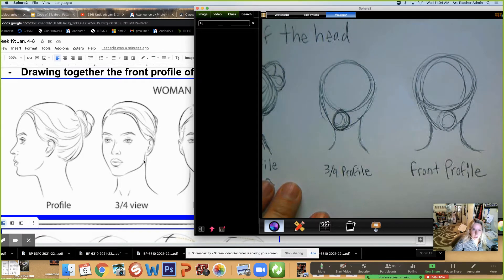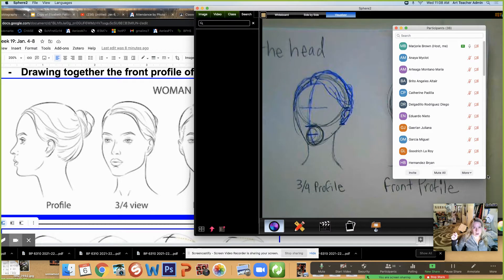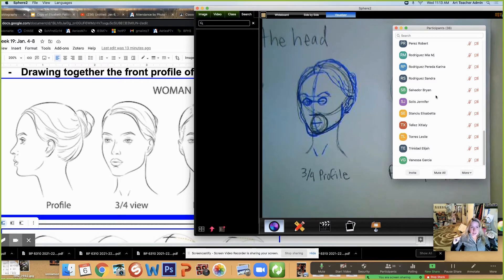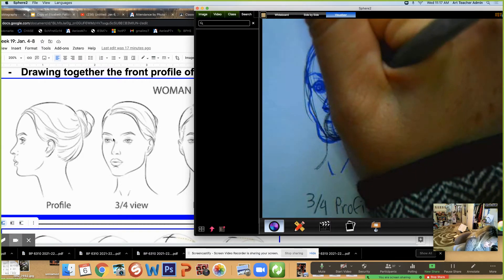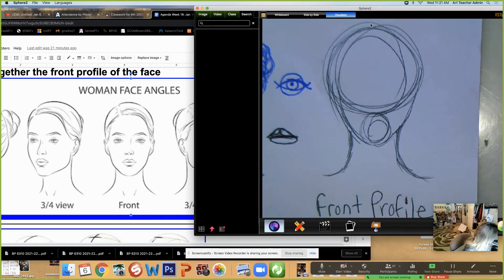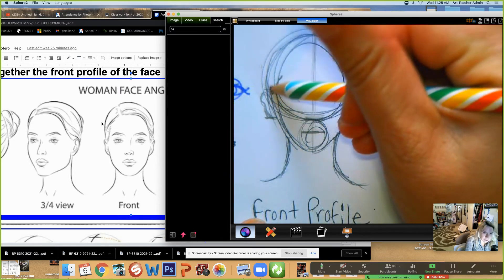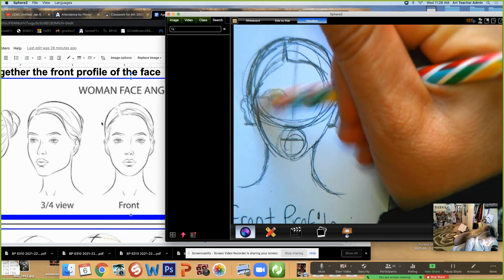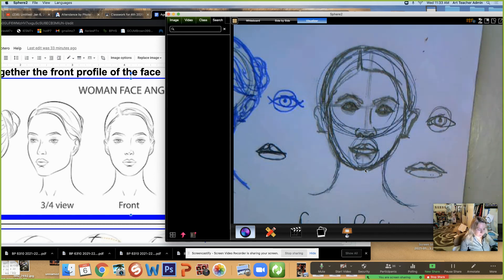Untitled: Jan 6, 2021 11:37 AM